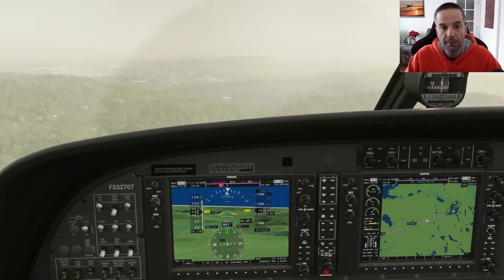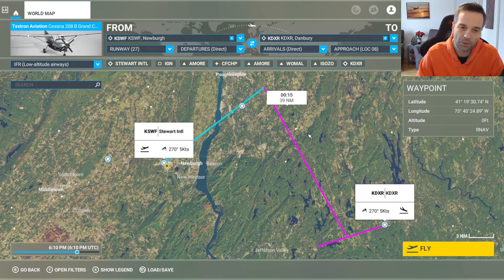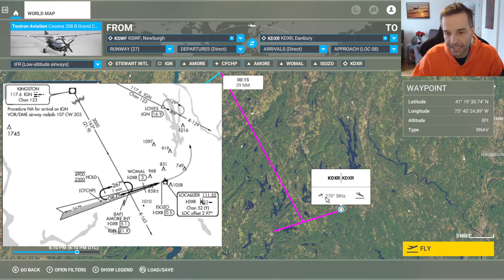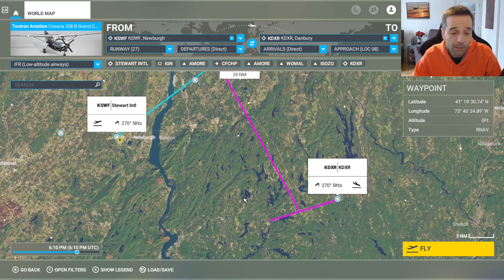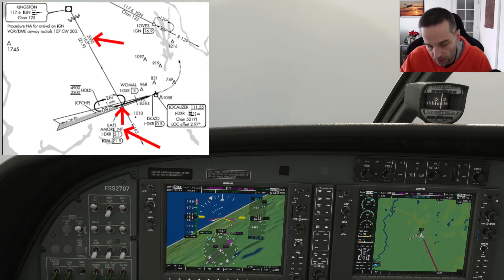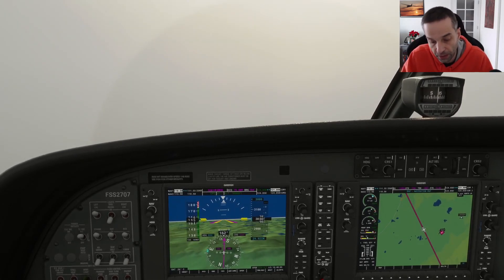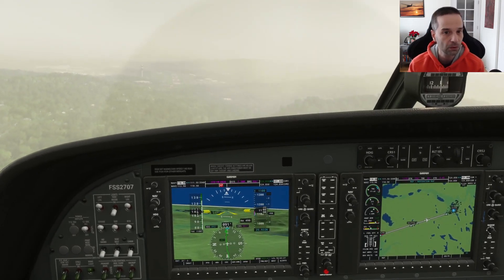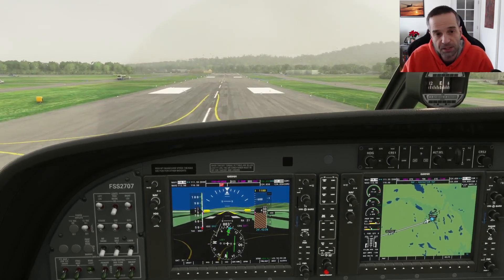How To Fly a Localizer Approach | IFR | MSFS Tutorial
This video is all about how to fly a localizer in Microsoft Flight Simulator with the aid of the real charts that you can find online. I'll explain how to interpret the chart and show how to fly a hold in lieu of procedure turn to align with the localizer frequency. I'll also explain how to handle the offset localizer signal.

Topics mentioned: offset localizer, approach chart, VOR, procedure turn, hold in lieu of procedure turn, radios, step down altitudes, descent,

0:00 Intro
1:00 Flight Plan
3:06 Preparation for Approach
5:17 Approach & Hold In Lieu of PT
8:14 Offset Localizer Landing